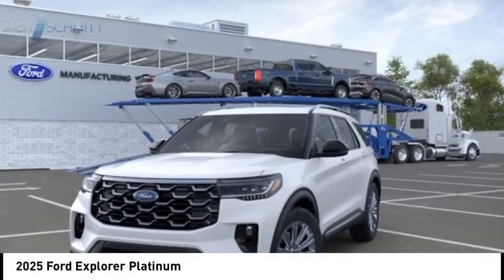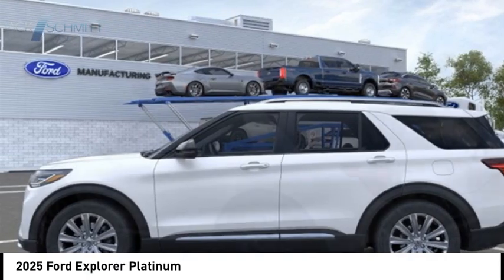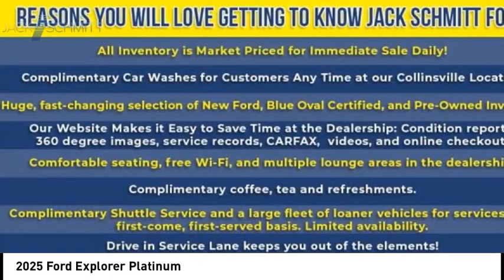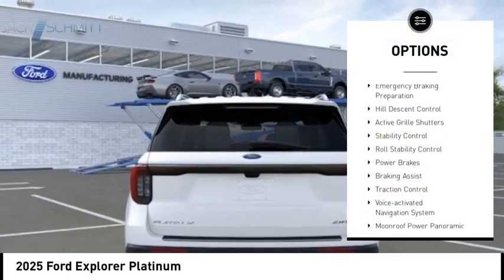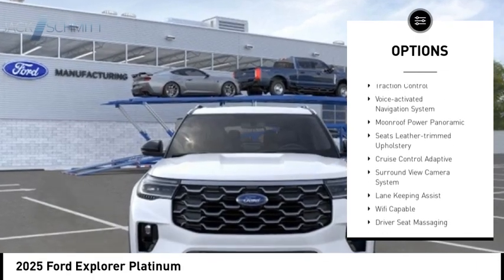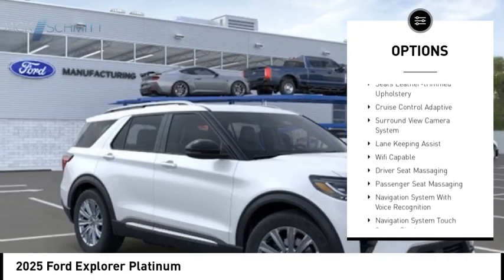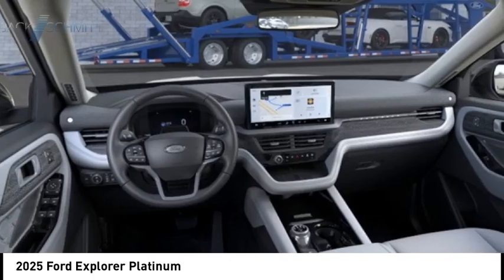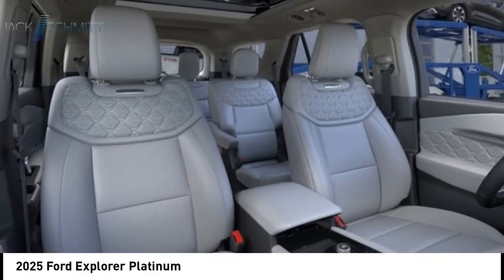2025 Ford Explorer SS126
2025 Ford Explorer Platinum